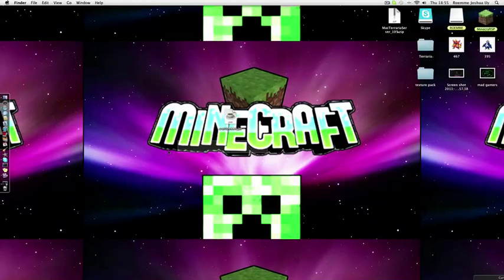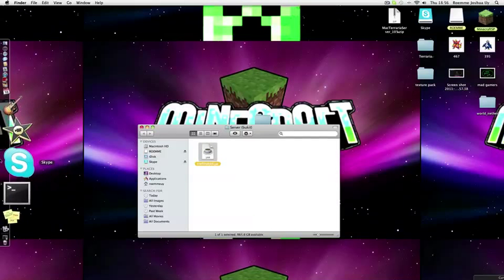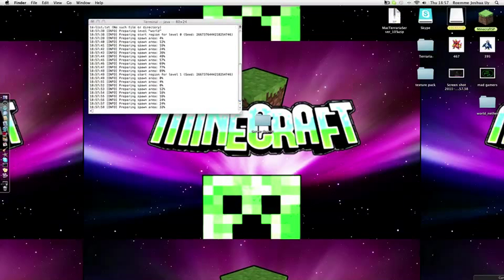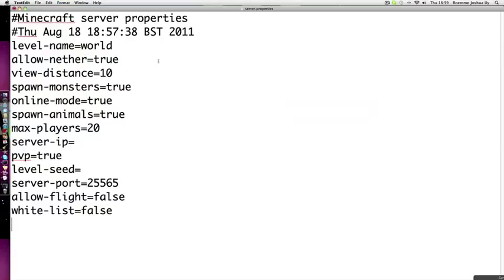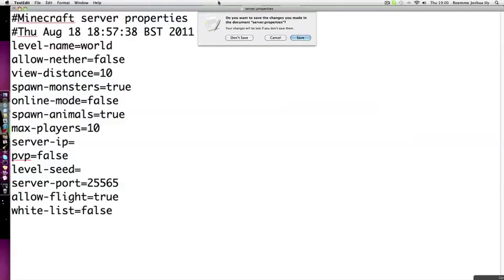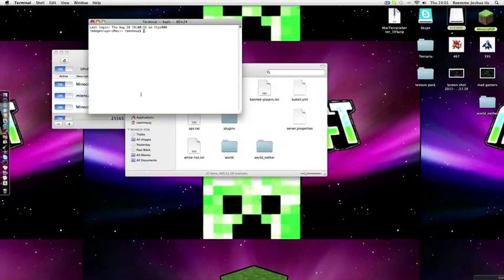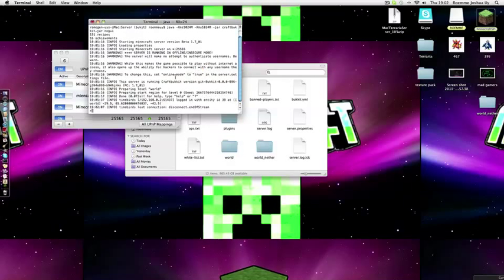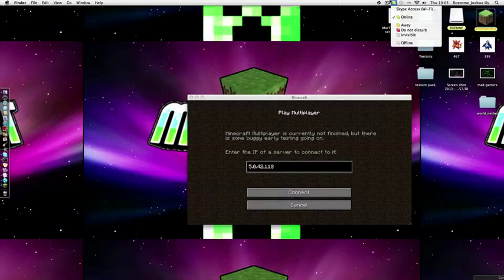Minecraft Tuts :: How to make a minecraft server 1.7.3 (Mac)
In this tutorial i will be teaching you how to set up a minecraft bukkit server without port forwarding or with port forwarding :)

Server Code:
java -Xms1024M -Xmx1024M -jar craftbukkit.jar nogui